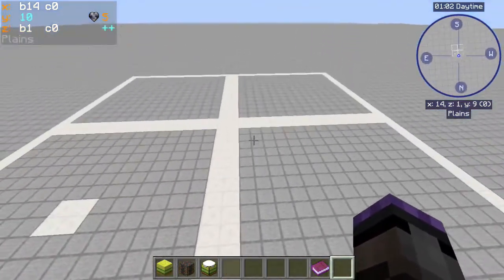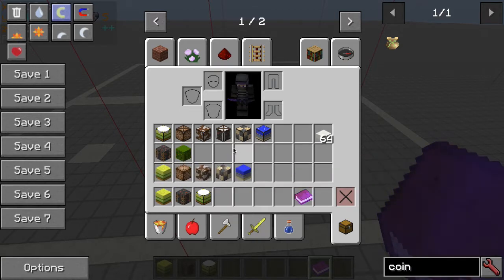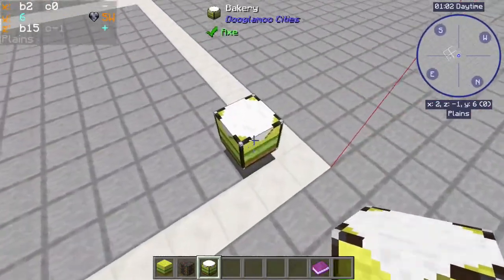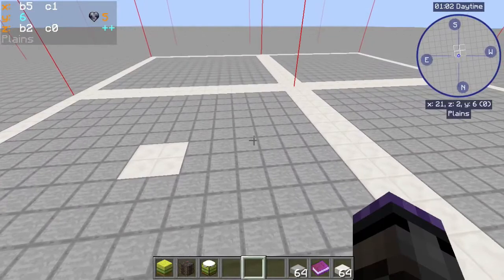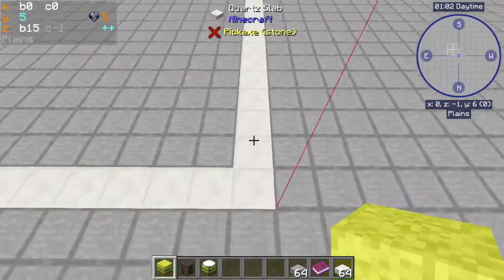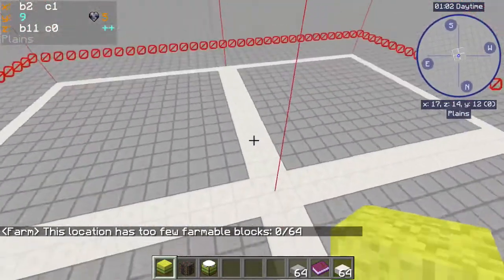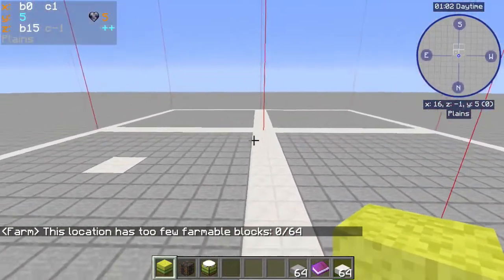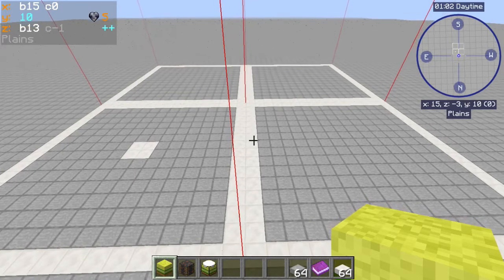Dooglamoo Cities Minecraft Mod Pt5- The Grid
Showcase and tutorial for the Dooglamoo Cities mod for Minecraft. Build skyscrapers, roads, subways, bridges in the newest versions of Minecraft.

Part five discusses the grid, a very important concept to understand when laying out your city.